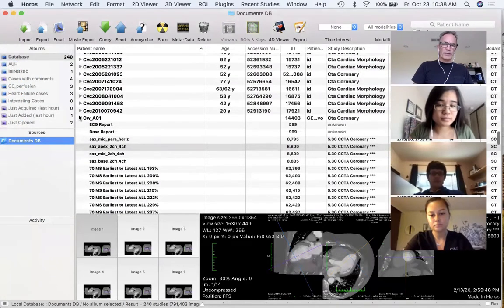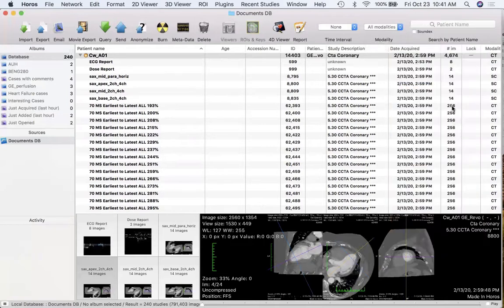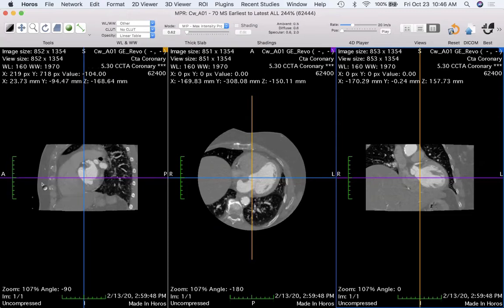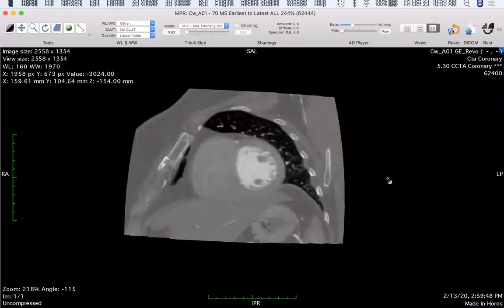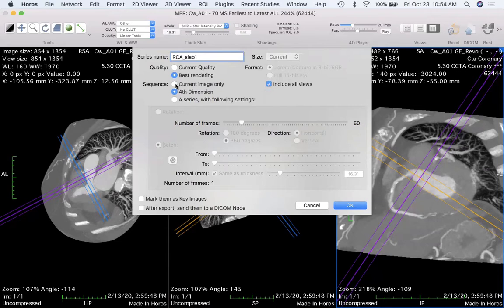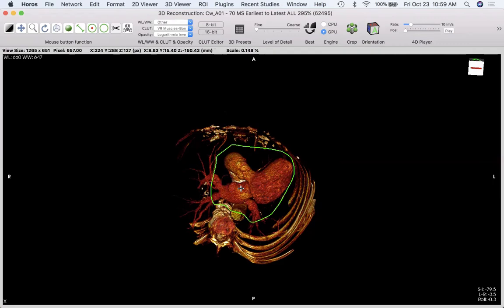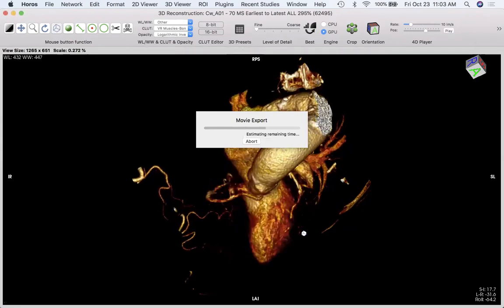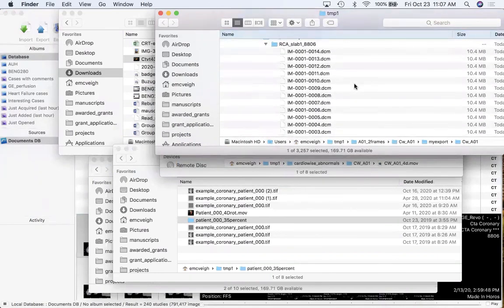basic intro Horos 2020 10 23